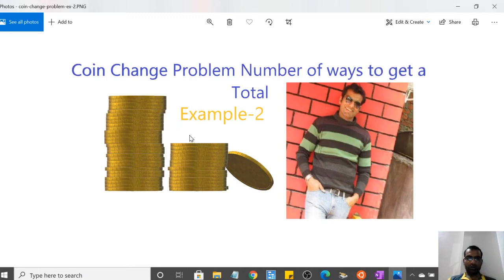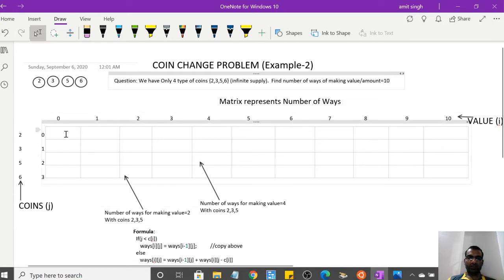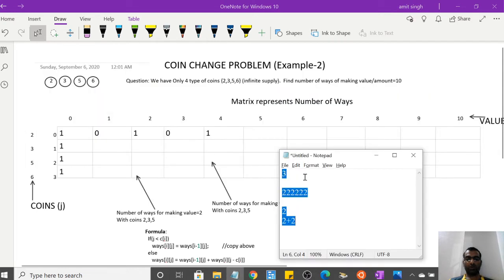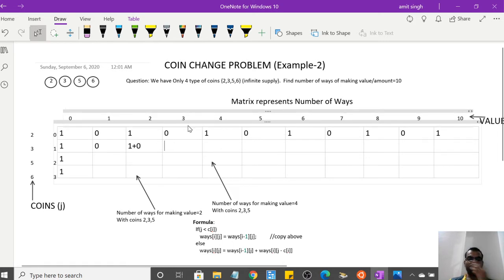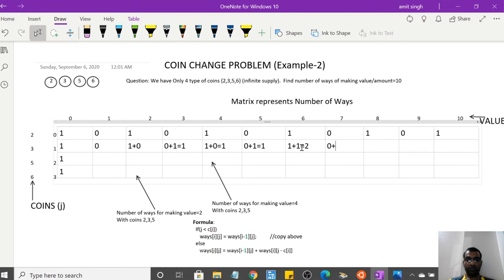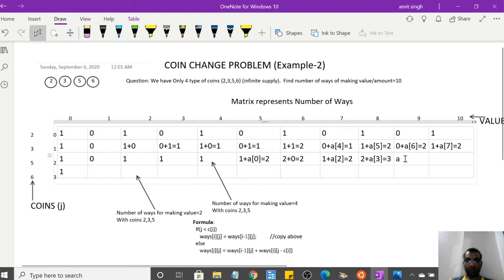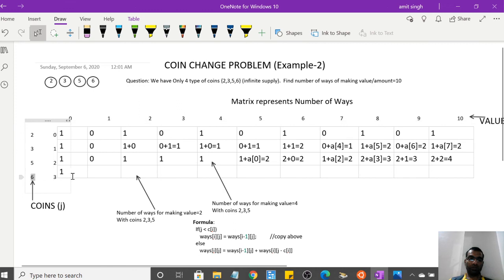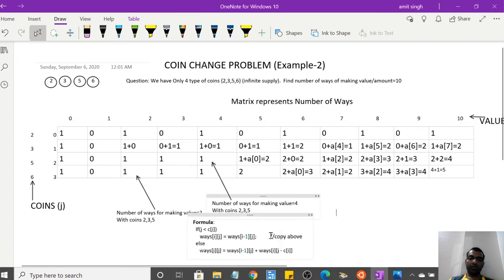Coin change problem Number of ways(Example 2)|Dynamic Programming|Algorithms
Coin Change problem Number of ways to get a total amount or sum.